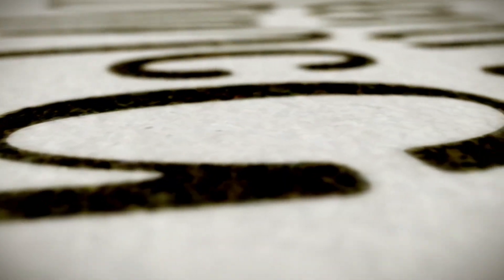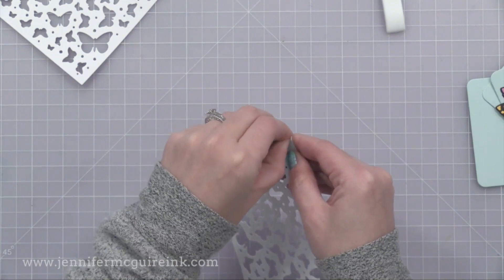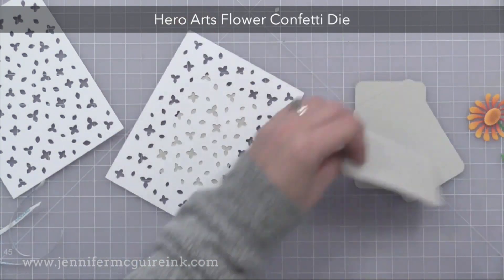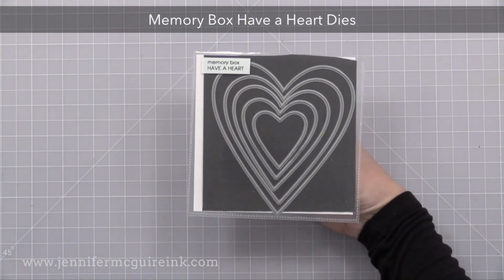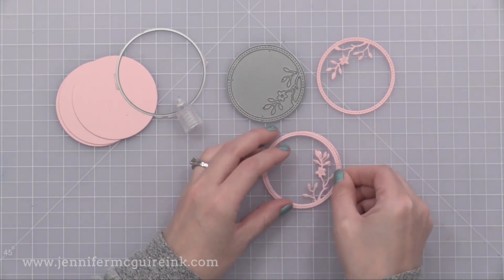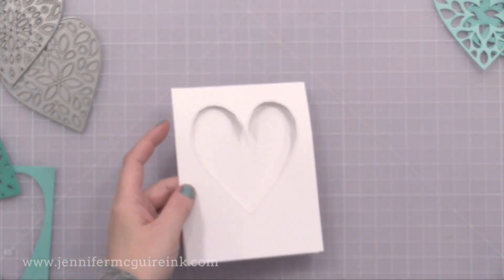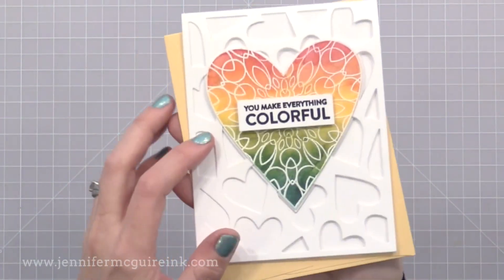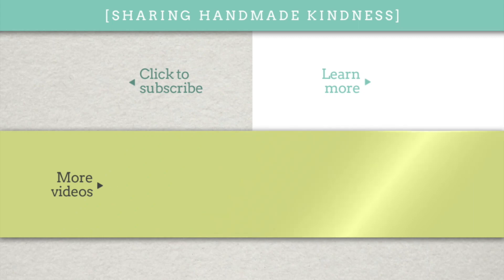See-Through Die Cut Cards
How to create simple see-through die cut card designs.

SUPPLIES

• *My Favorite Things Hearts in a Row Vertical Dies*

• Right At Home Happy Mail Year 3 Stamp Set

• Work Surface
[ Amazon US ]

FIND ME